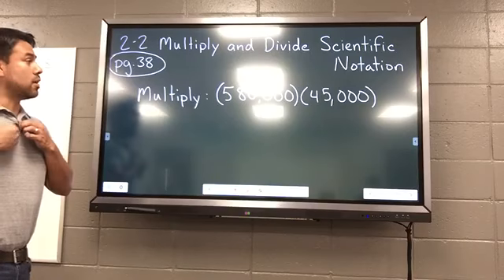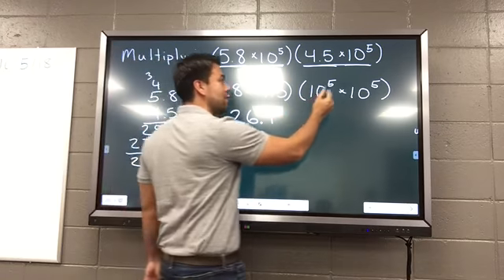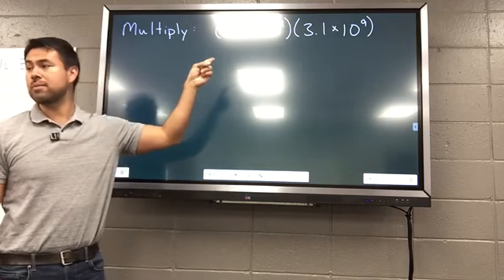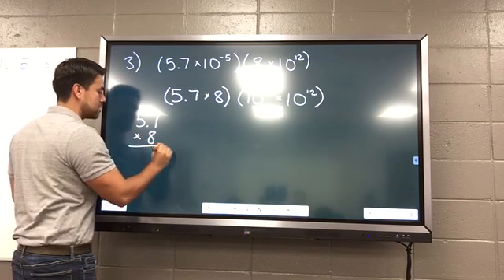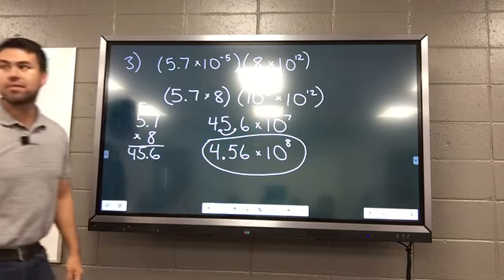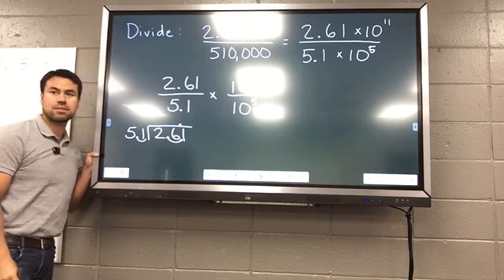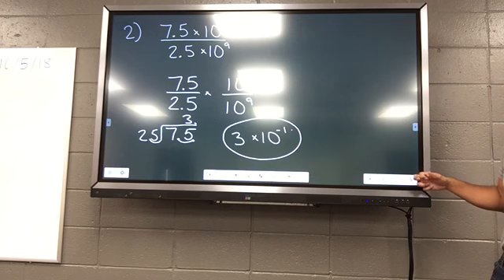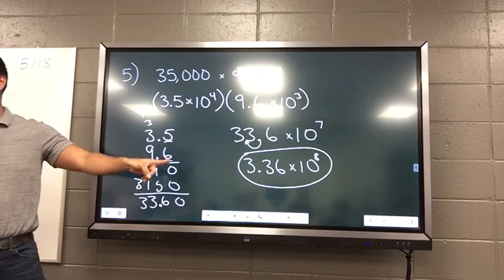Pre-Algebra (Lesson 2-2)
Multiply and Divide in Scientific Notation